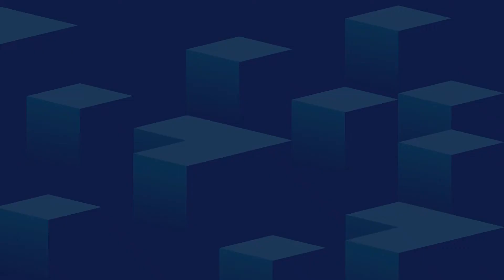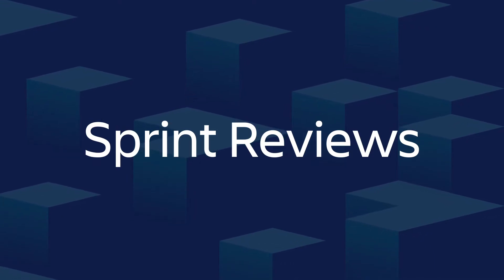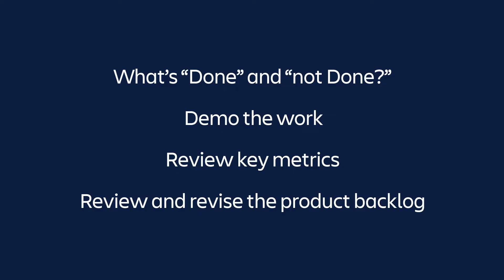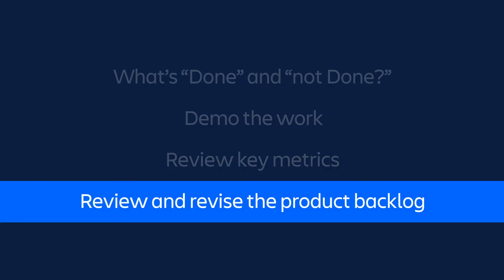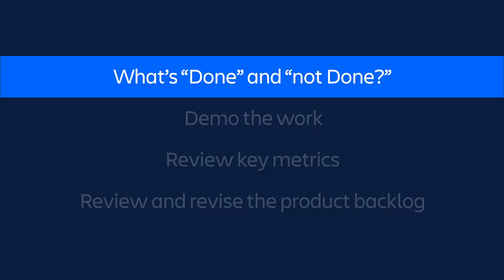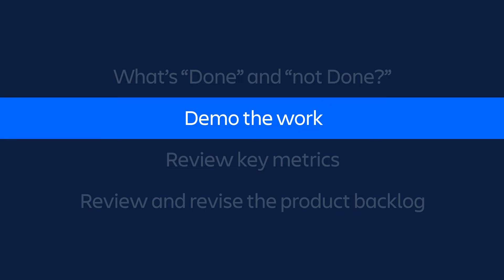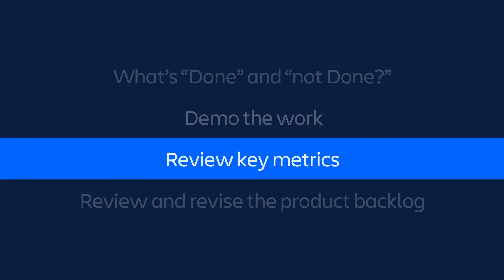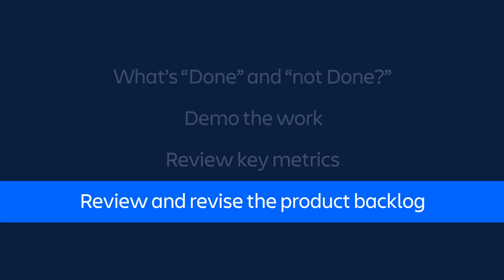Sprint Review Meetings - Agile Coach (2019)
In this video, you’ll learn how to run a sprint review meeting, what to pay attention to, and why it’s important.

Demos are the foundation on which you can build better software, stronger teams, and a healthier culture. After you reached the end of your sprint, it’s time to show off your work and reflect on how things went at the sprint review ceremony.

Start by gathering everyone -- from the scrum master, development team, and product owner, to designers, writers, and analysts -- in a room with a screen that everyone can see. Make sure that you give enough time so that everyone shares.

The “demo the work” part of the meeting is like “show and tell.” The development team demos the "done" increments and answers questions about what was done and why.

These demos are invaluable for steering your team mates in the right direction before they push code to production.

1:06 4 Steps of a sprint review
2:42 How to get to a revised product backlog
3:21 Discover Atlassian’s unique take on the sprint review meeting.

Check out our full Agile Coach series to learn how sprint review meetings fit into the larger scrum framework.